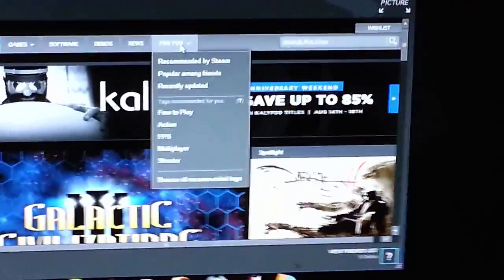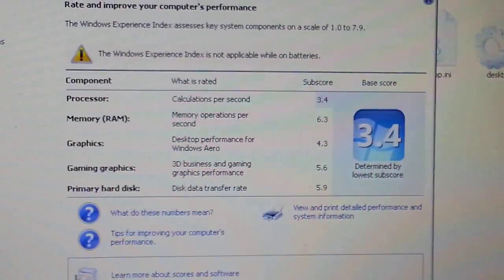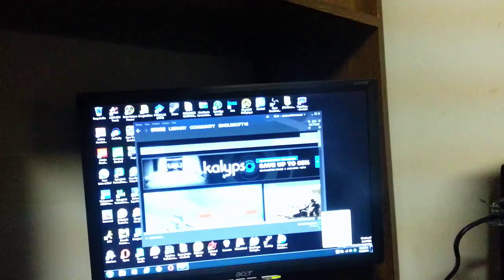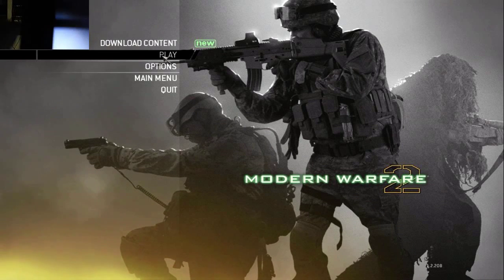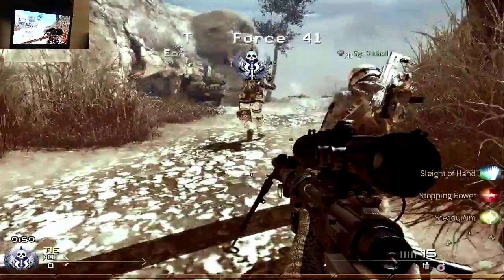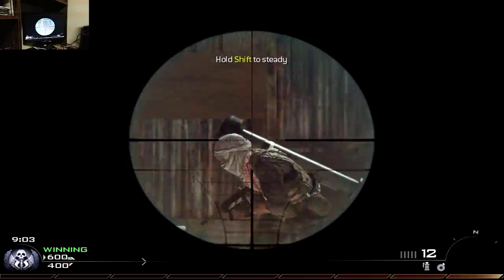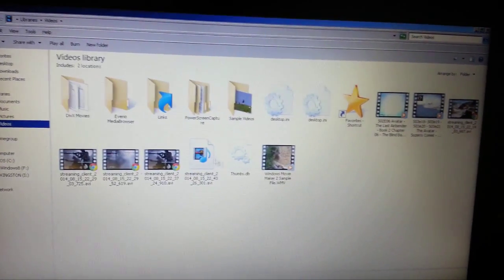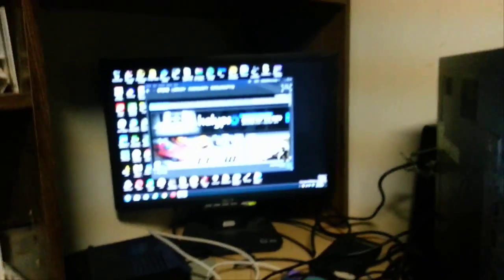How To Record A Game On Another Computer (No Capture Card)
It will probably work better if you use a mid range desktop, but that was the best i have.